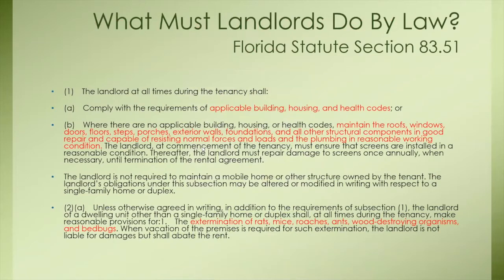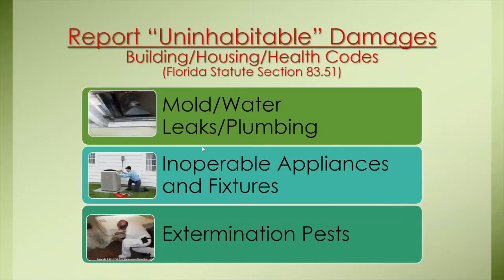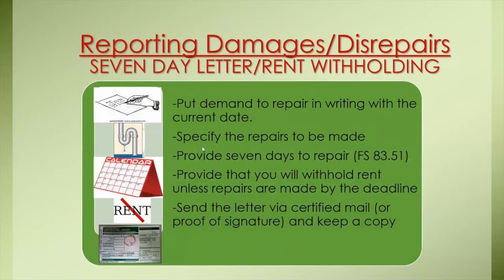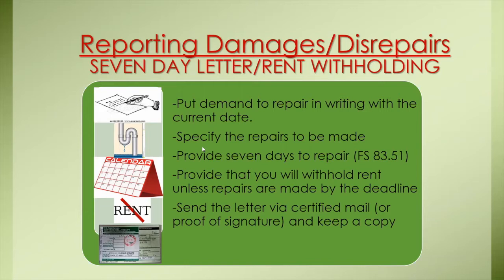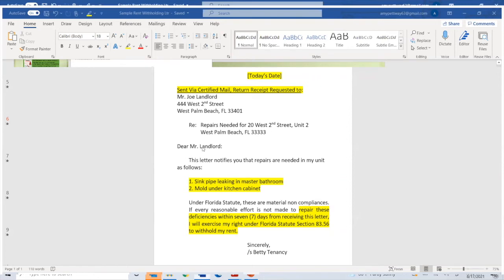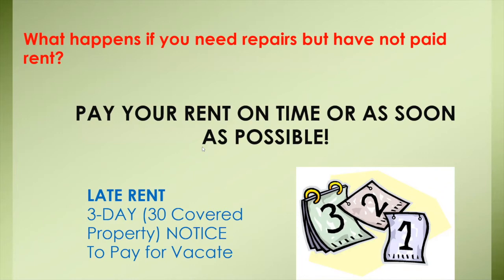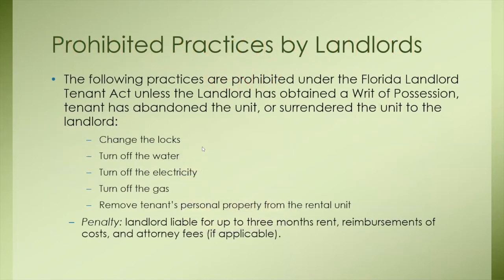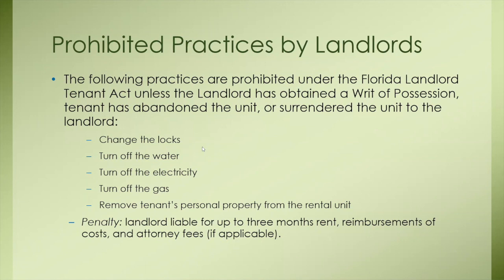How to Get Your Landlord to Make Repairs